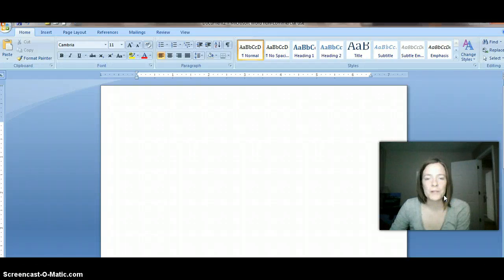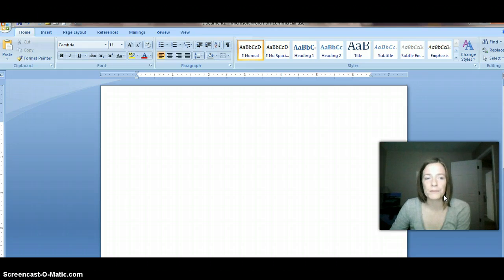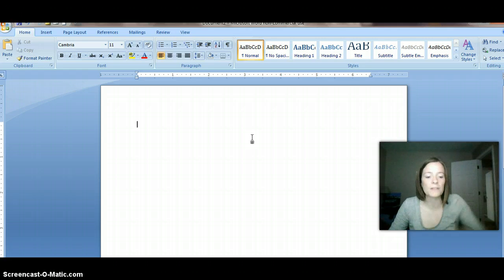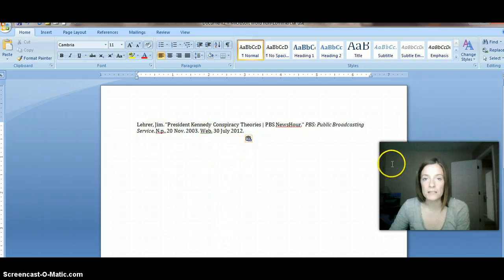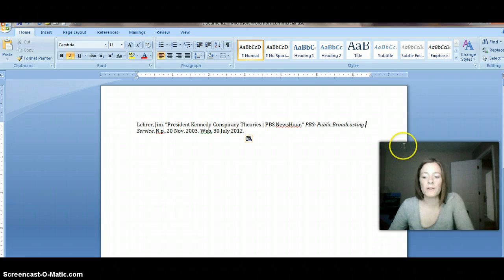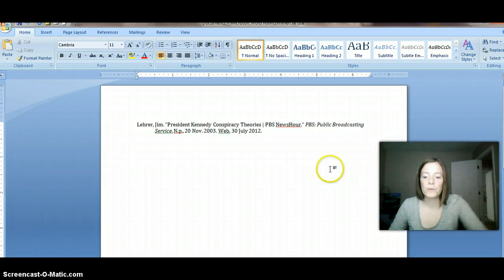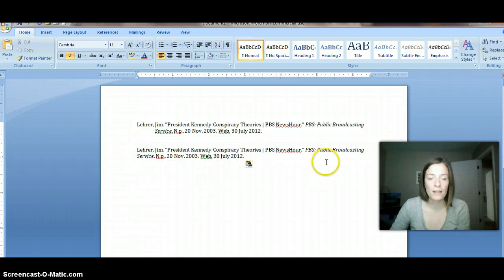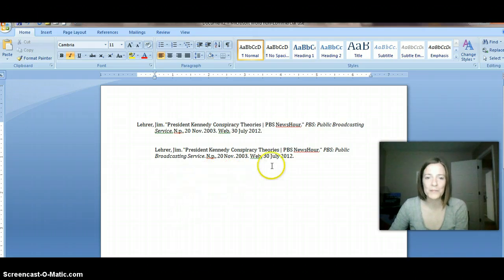Easy Reverse Indentation Tutorial - Microsoft Word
A quick and easy reverse indentation tutorial using Microsoft Word